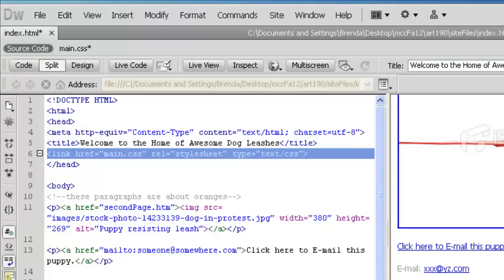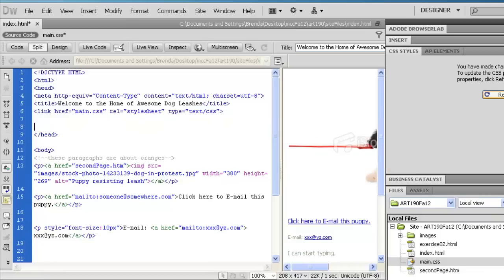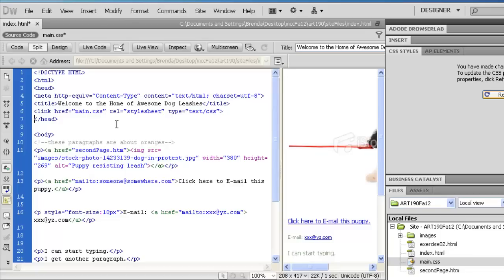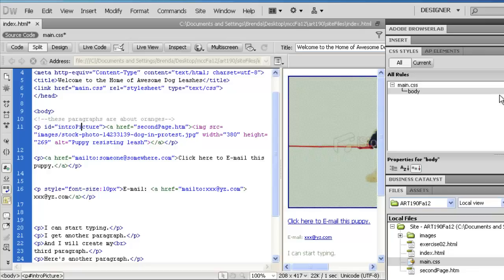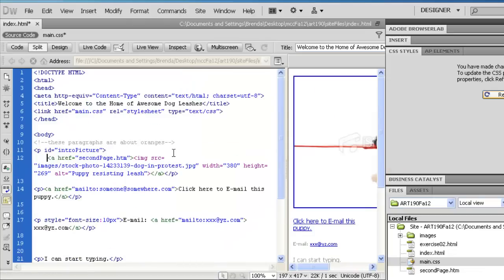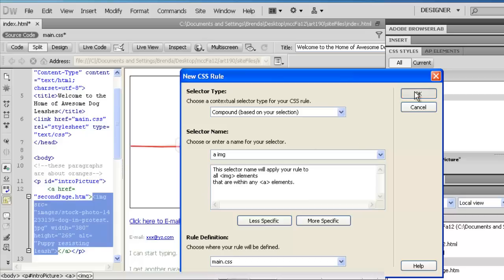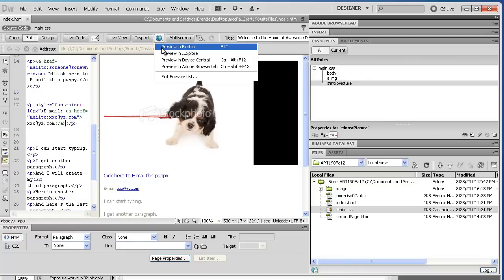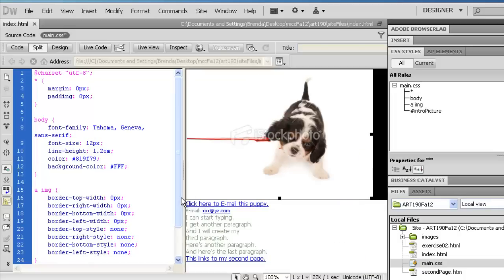Styling with IDs, Compound selectors, Universal Selectors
CSS styles using IDs, compound CSS selectors, universal selector